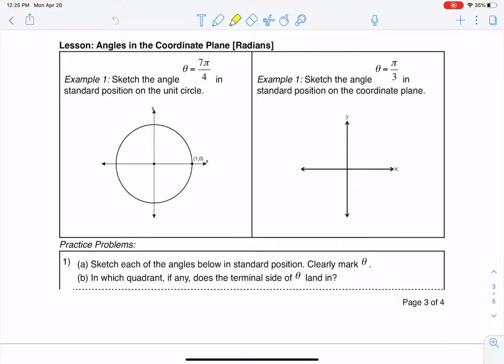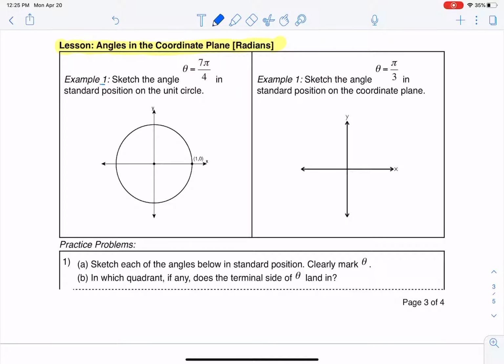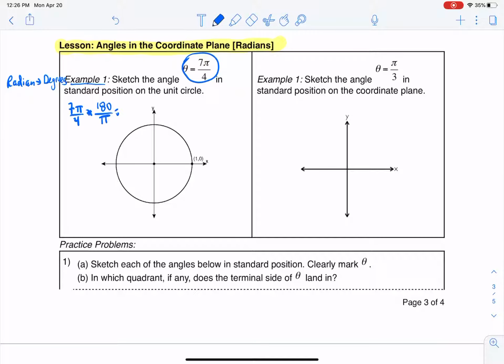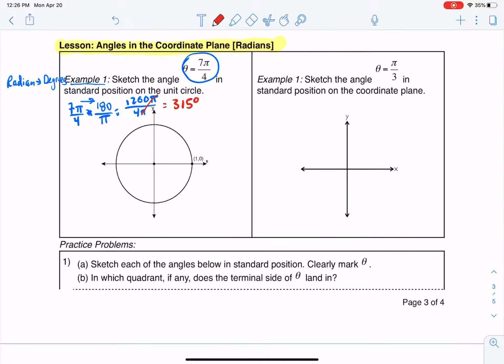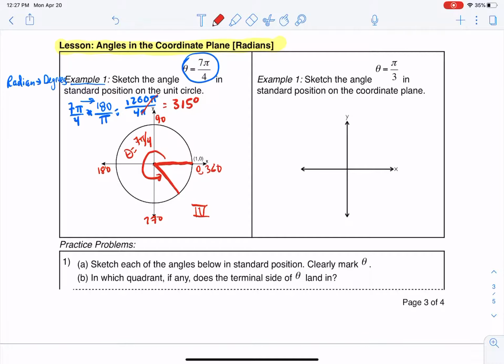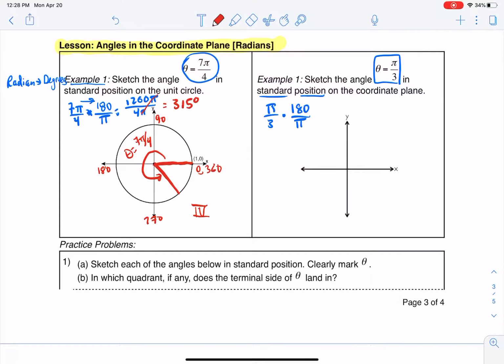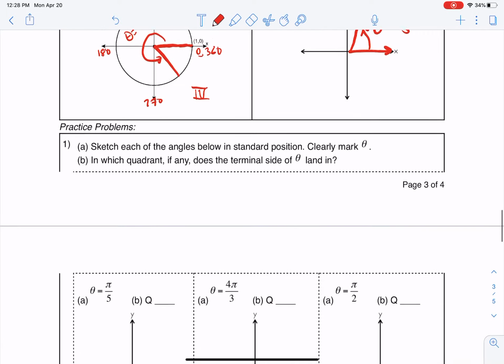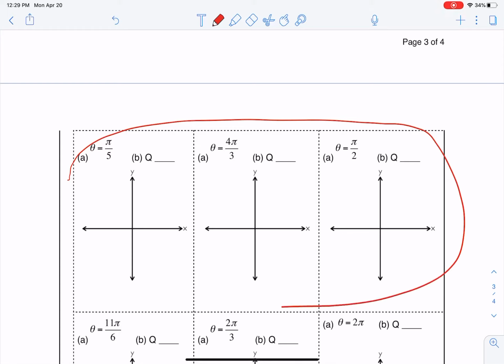Unit 9 Lesson 8 Page 3-4